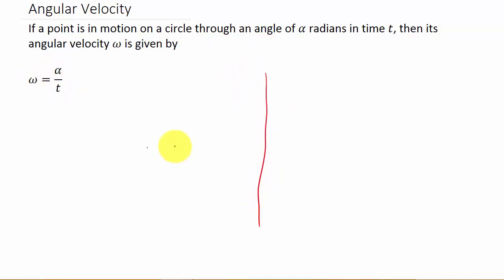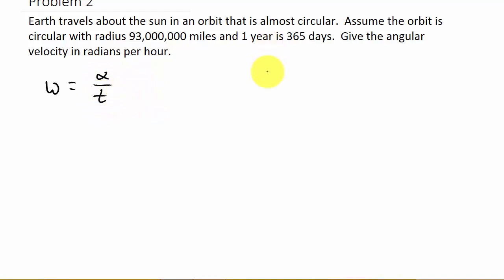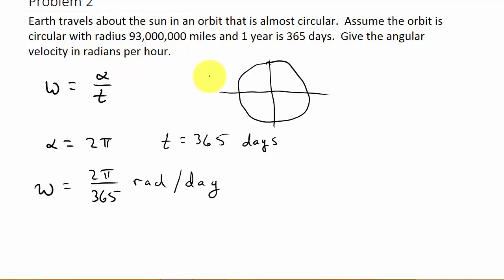Angular Velocity Example 2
This video shows how to calculate the angular velocity of a point moving in a circular path.